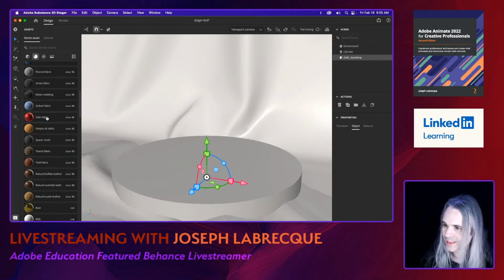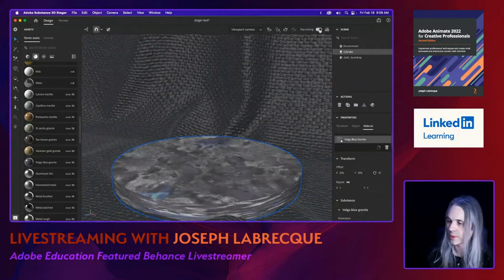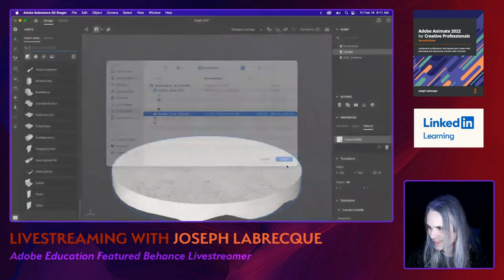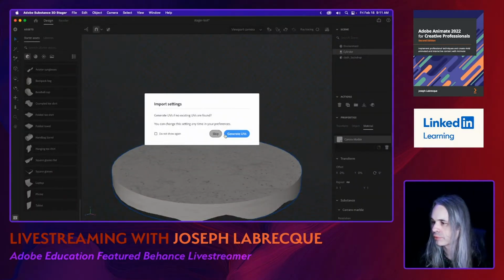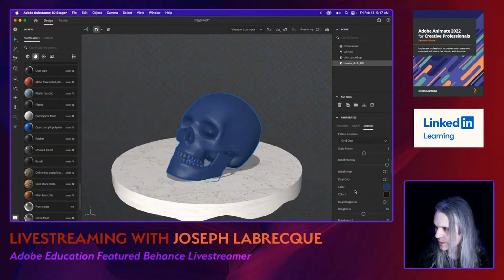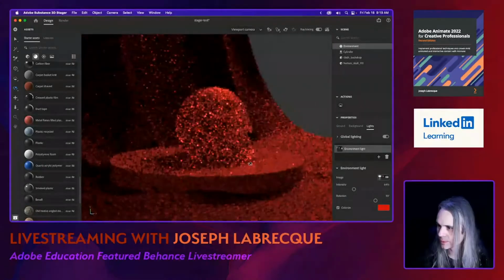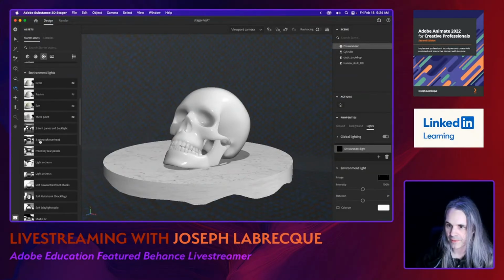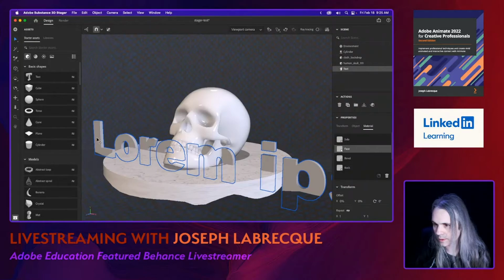Behance Livestream: Exploring 3D Sculpture